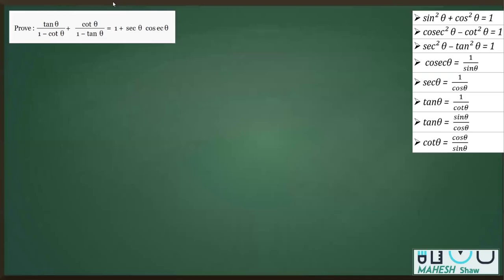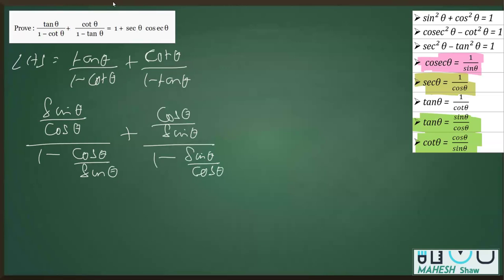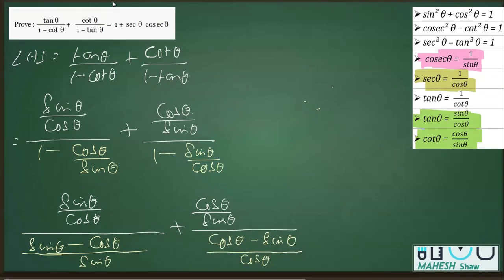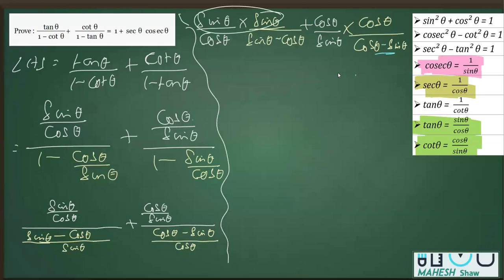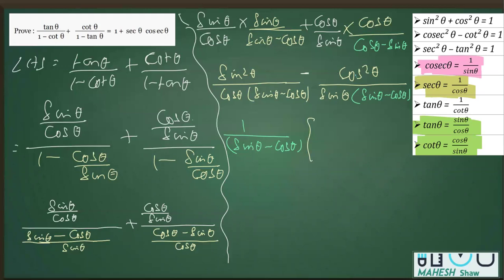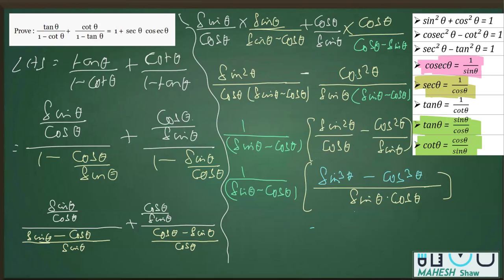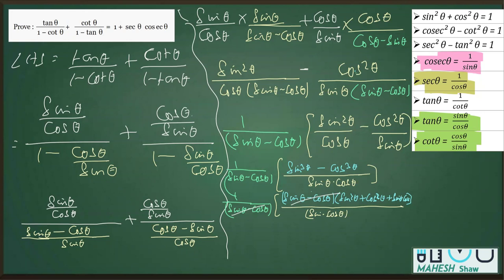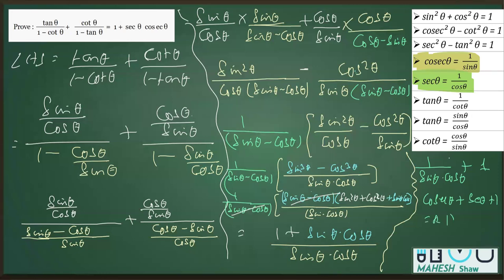INTRODUCTION TO TRIGONOMETRY class 10 Ncert Solution EXERCISE 8.3 question 4 (ix)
Ncert Solution
EXERCISE 8.3 question 4 (ix)
Chapter 8
EXERCISE 8.3 question 4 (iii)
Prove :  tan θ /1 − cot θ + cot θ /1 − tan θ = 1 + sec θ cos e c θ